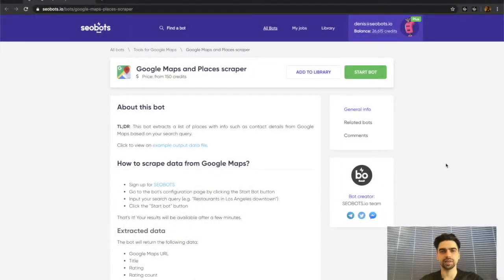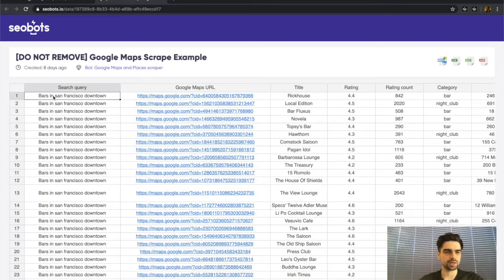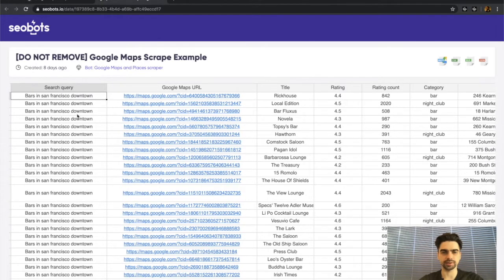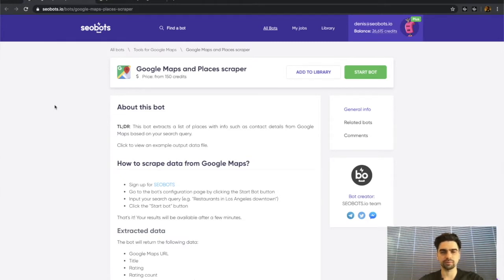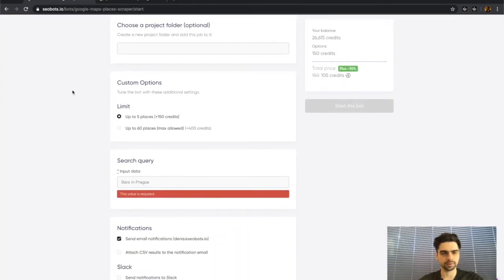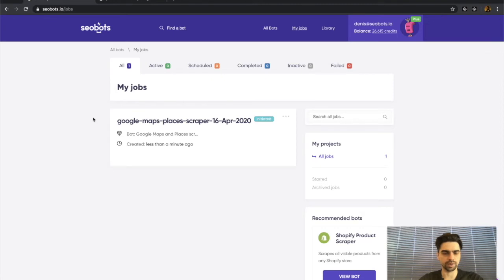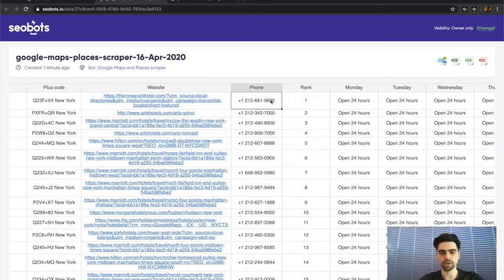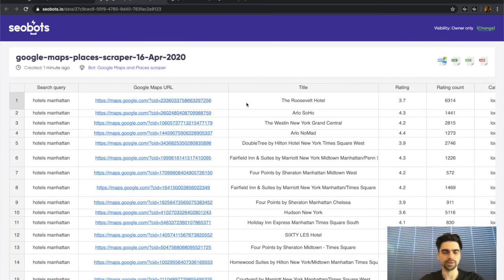GOOGLE MAPS SCRAPER | GOOGLE PLACES SCRAPER | EASY ONLINE TOOL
Scraping company information from Google Maps and Google Places is easy with this bot from SEOBOTS:

Extracted data includes:

✅ Google Maps URL
✅ Title
✅ Rating
✅ Rating count
✅ Category (bar, night club, etc.)
✅ Address
✅ Plus code (e.g. "QHRW+6F Financial District, San Francisco, CA")
✅ Phone number
✅ Rank on maps
✅ Working hours (Monday through Sunday)
✅ Place ID
✅ Latitude
✅ Longitude

You can either view your data online or download it as a CSV, Excel or a JSON file.